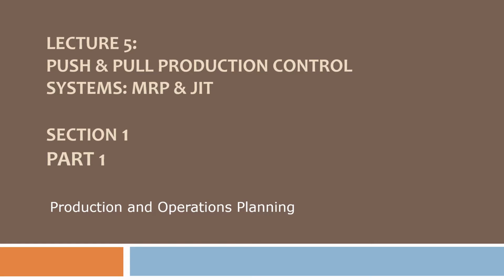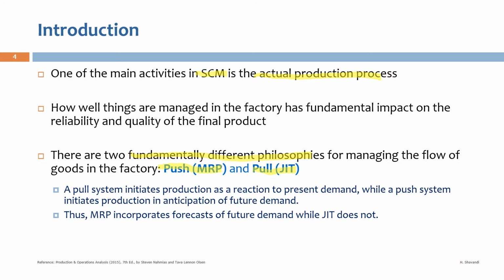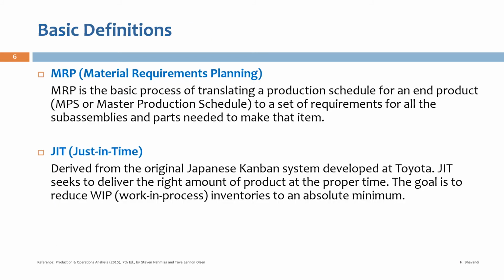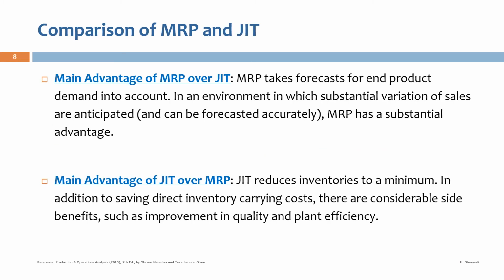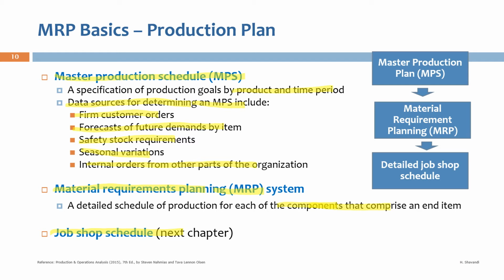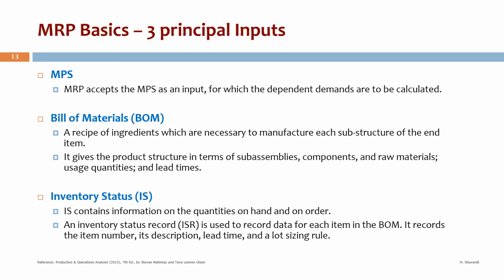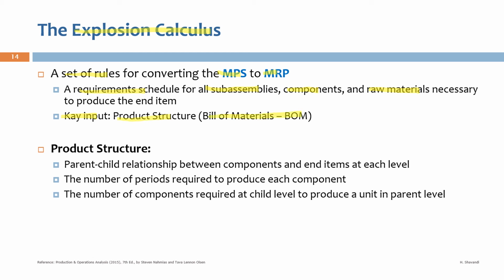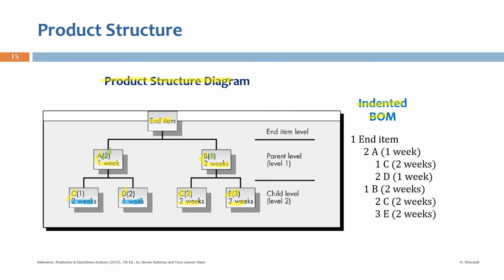Lec 5 1 Push Pull production control sys MRP and JIT Section 1 Part 1 Video